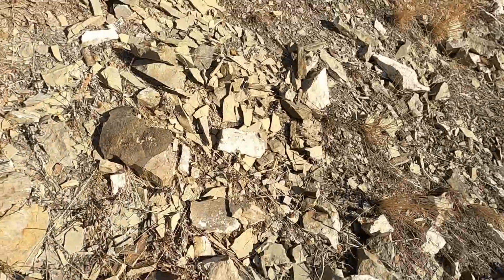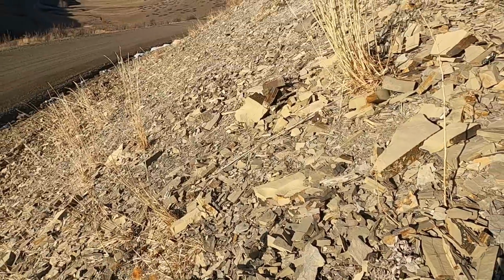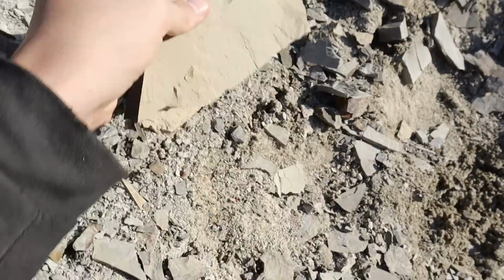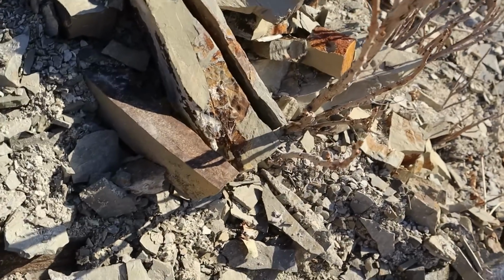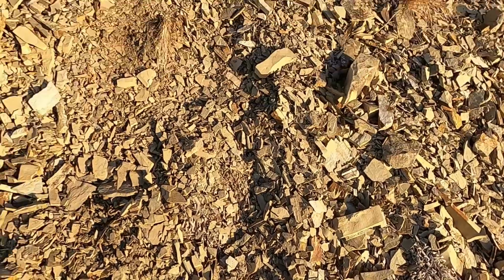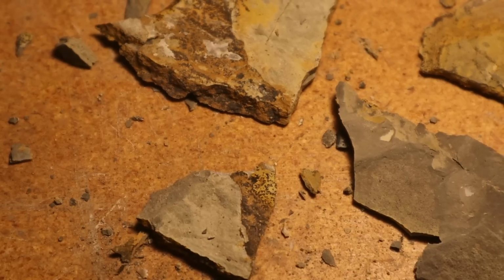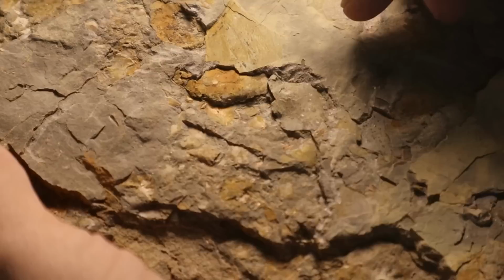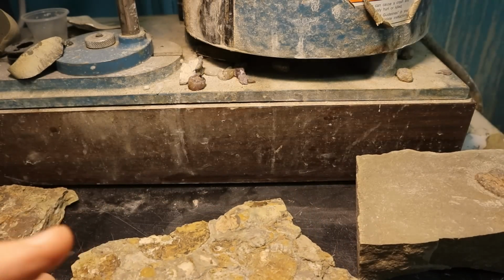Ammonite Filled Death Plates! Hunting for and Prepping Ammonites and Trace Fossils!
In this one, we take a trip to a nearby site for unique ammonite filled deathplates! These specimens are very unusual as they are preserved in thin layers of shale as opposed to the concretions that we generally hunt for. On top of the ammonites, there are also very nice deposits of fossil fish scales! After our hunt, we head back to the shop and break out the air scribe to excavate our finds! I hope you all enjoy, and I will have another one out very soon!

We will be leaving for Florida in just a few days, so look forward to some amazing hunts coming very soon!

Well check out this playlist filled with all of my channel's highlight moments including hunts, projects, and other shenanigans!: